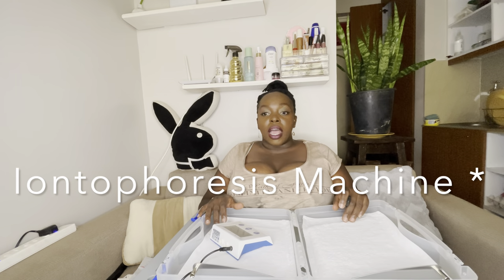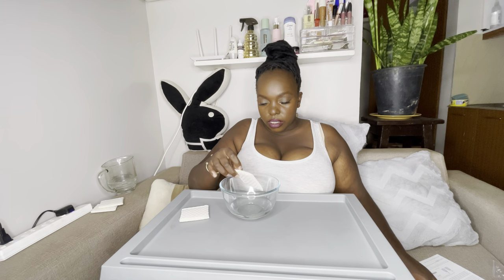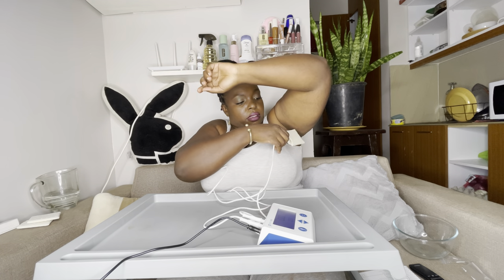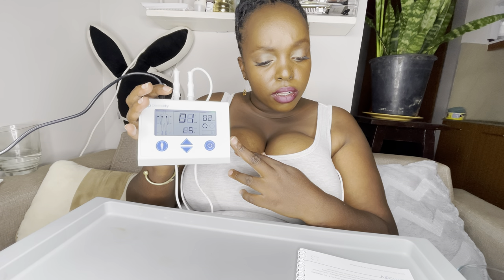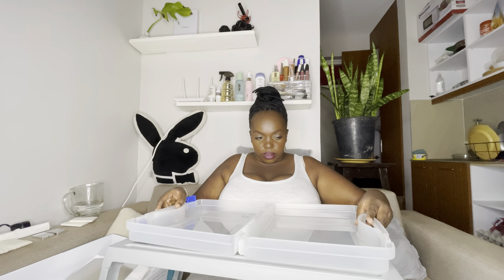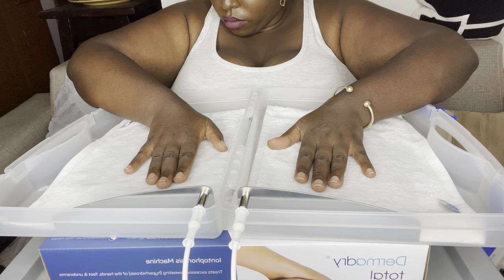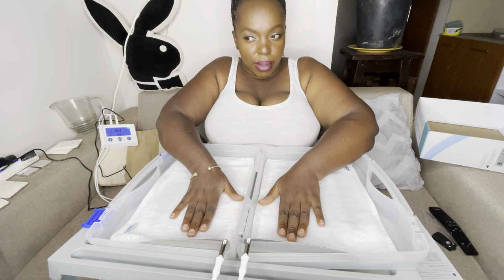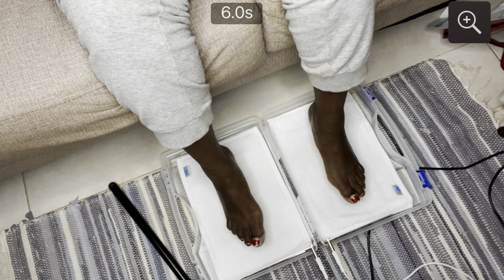How To Treat Excessive Sweating (Hyperhidrosis) with Dermadry | Iontophoresis Machine Review + Demo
Do you suffer from excessive sweating? You are not alone! Find out how Dermadry can put a stop to your hyperhidrosis with their pain-free, effective iontophoresis machine. Watch my full review on the Dermadry Total machine with demo included and learn about my before and after results.